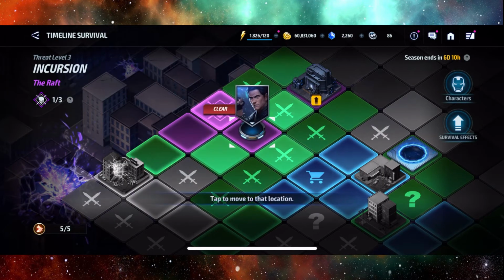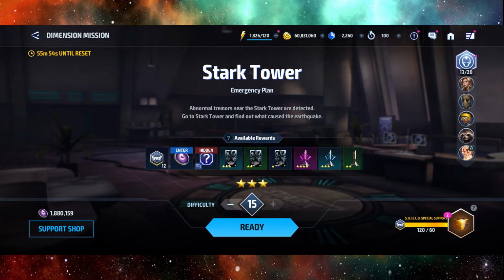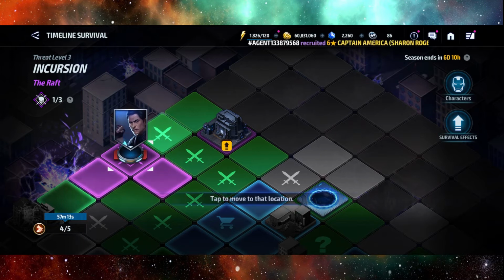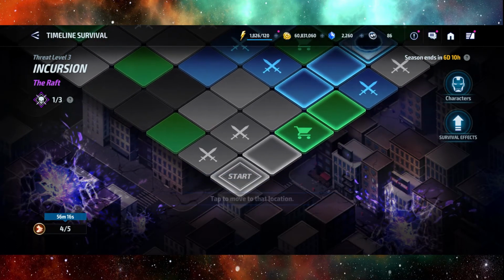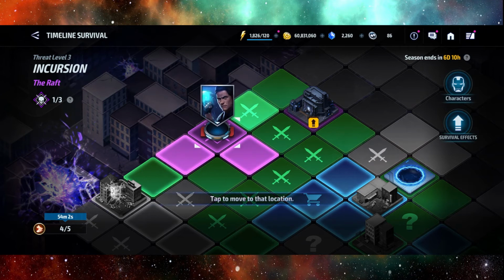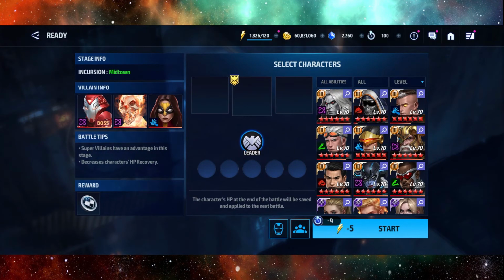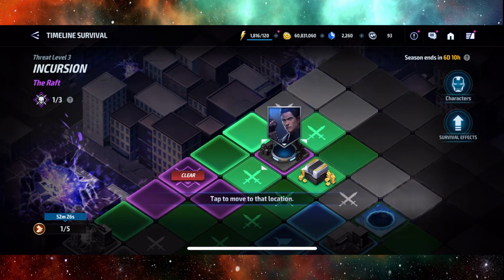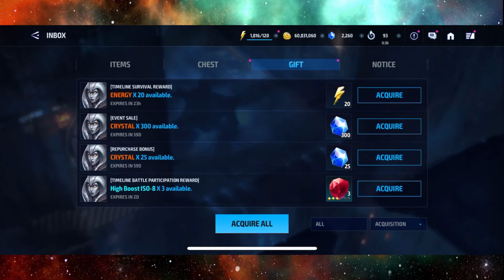New Game Mode Timeline Survival MFF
Today's Marvel Future Fight video features shoutoutallen discuss the new game mode timeline survival